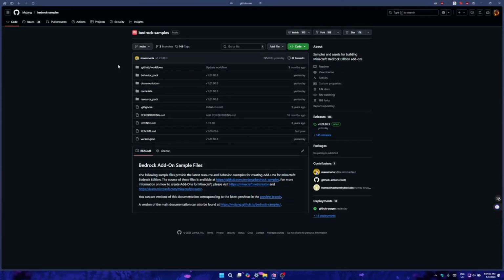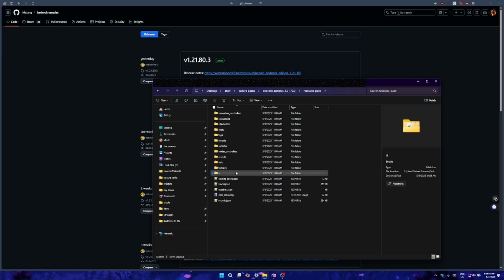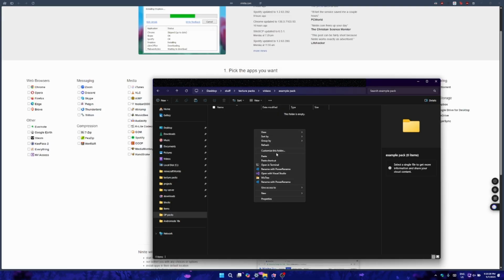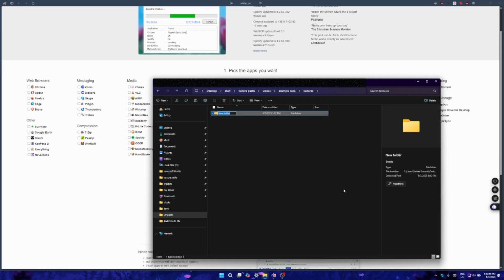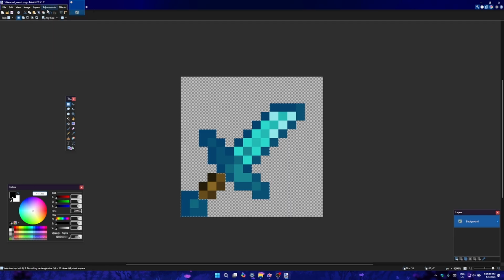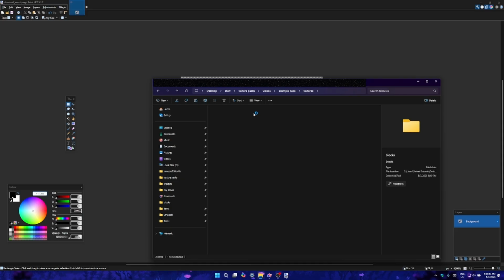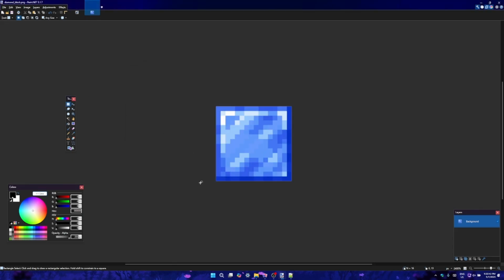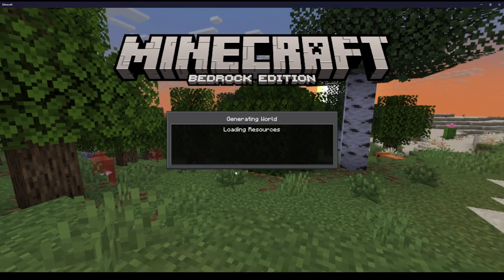How to Make Texture Packs for MCBE - PC ONLY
wow i yap a lot

My PC mic doesn't work anymore, that is why I will only use voiceovers during editing for now.
Editing: Davinci Resolve for MacOS
Computers: Macbook Pro M1 2020 and HP Firefly Workstation